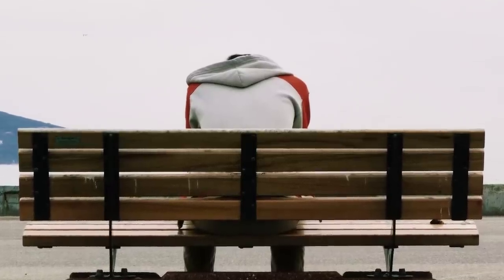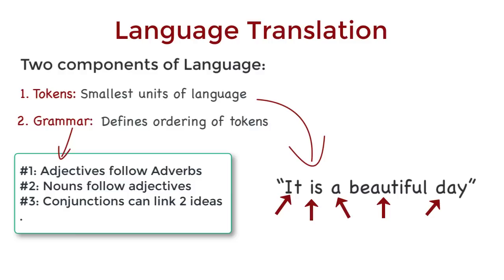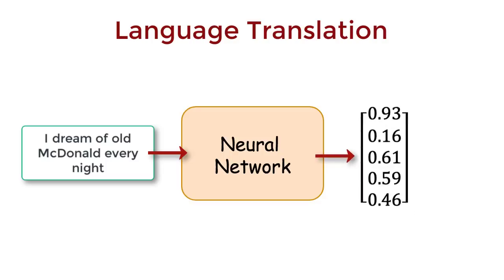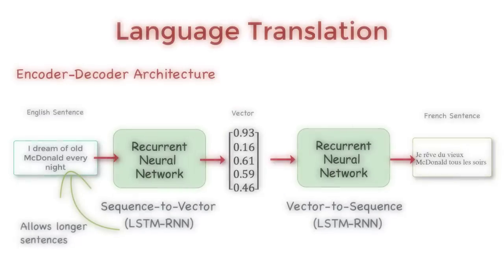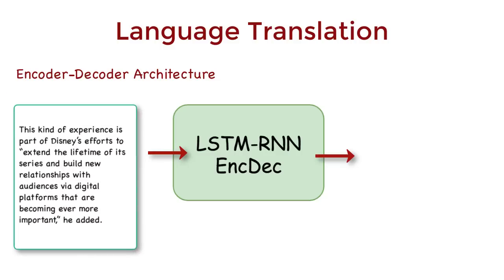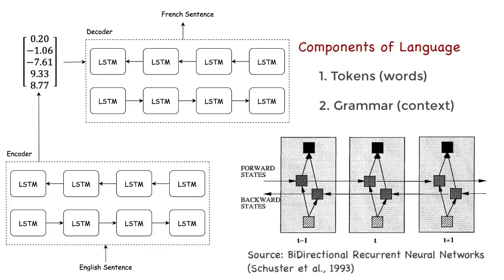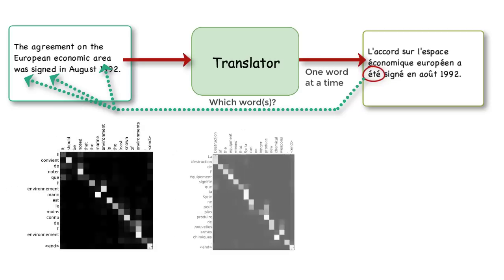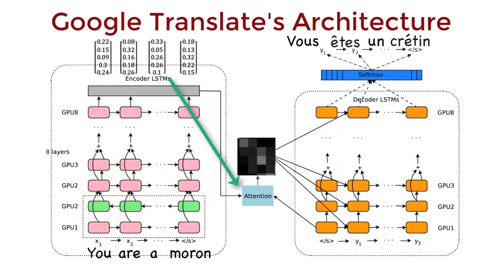How Google Translate Works - The Machine Learning Algorithm Explained!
Let’s take a look at how Google Translate’s Neural Network works behind the scenes! Read these references below for the best understanding of Neural Machine Translation!

To submit your video to CS Dojo Community, please use this

REFERENCES

[2] Landmark paper of Neural Machine Translation NMT (Kalchbrenner et al., 2013)
[3] Learning Phrase Representations using RNN Encoder-Decoder for Statistical Machine Translation (Cho et al., 2014)
[4] Seq to Seq learning with neural networks (Sutskever et al., 2014)
[6] On the properties of NMP: Encoder-Decoder Approaches (Cho et al., 2014) Fig. 4 (a)
[7] NMT by jointly learning to align & translate (Bahdanau et al., 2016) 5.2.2